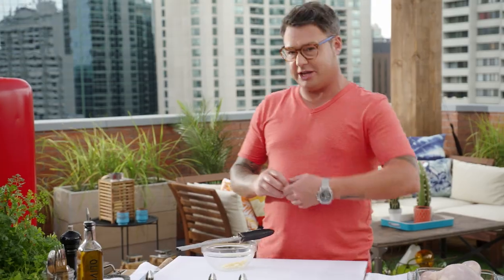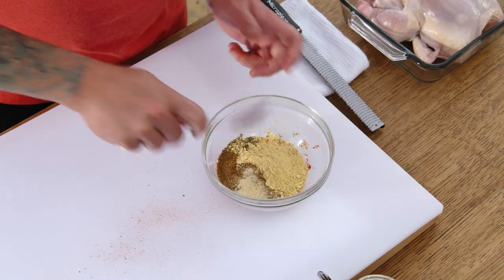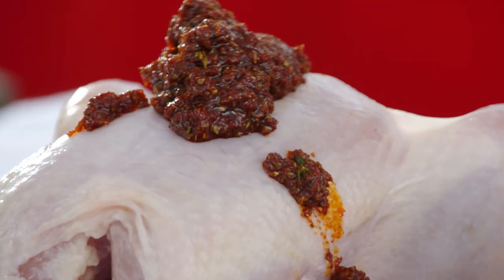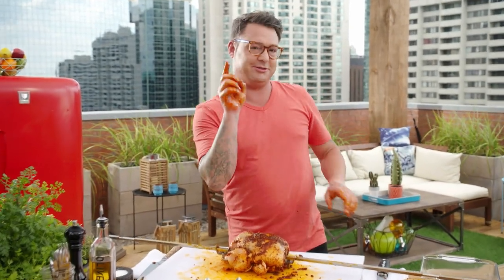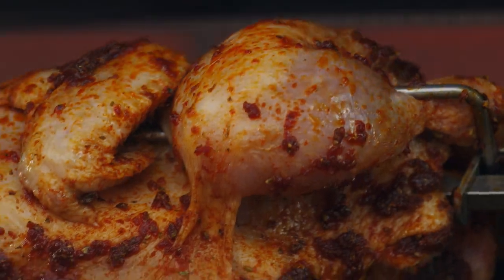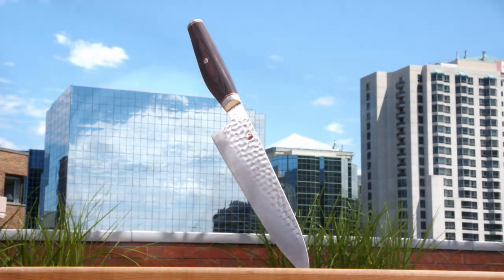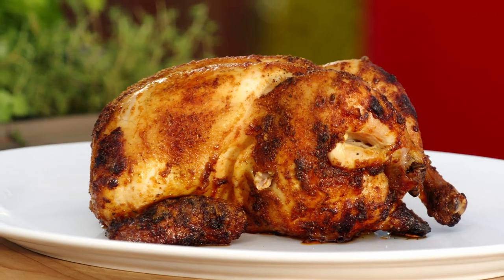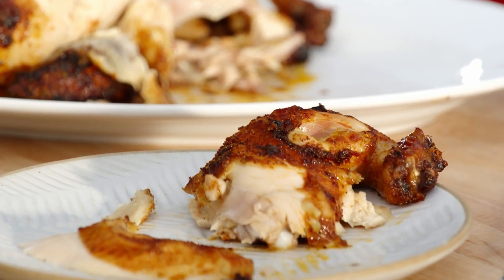Spanish Rotisserie Chicken | Watts on the Grill | Spencer Watts | Gusto TV